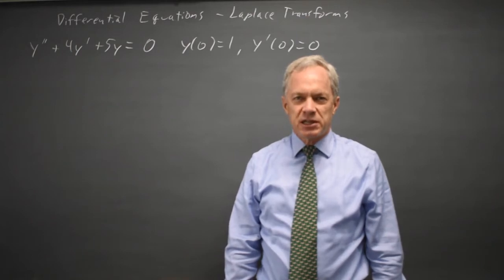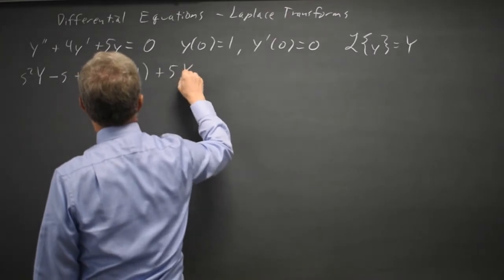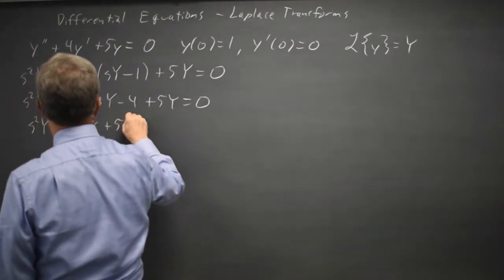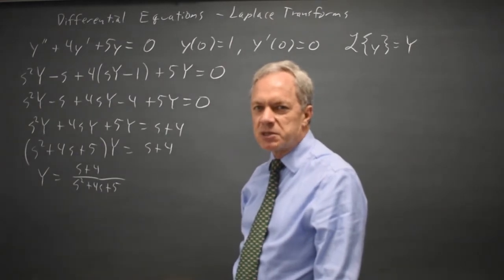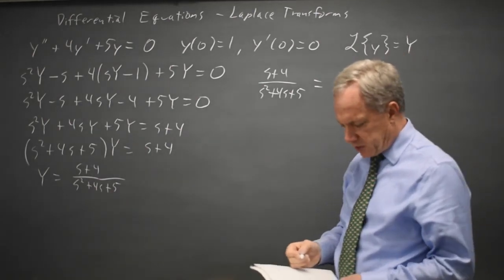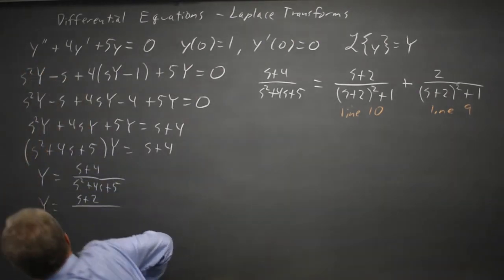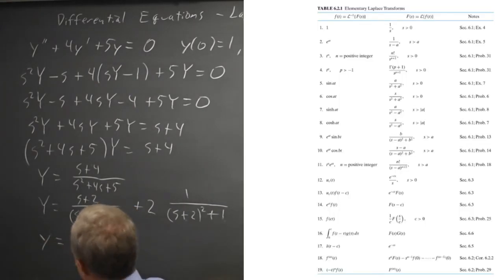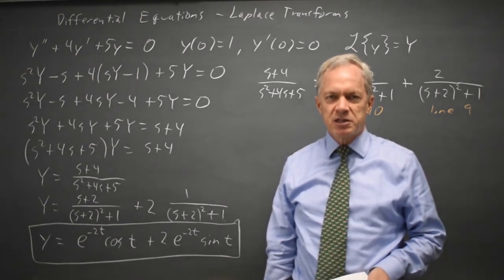Differential Equations: Laplace transforms - complex roots example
y'' + 4y' + 5y = 0 , y(0) = 1, y'(0) = 0

I use the Laplace transform to solve a second order linear, homogeneous initial value problem with constant coefficients, one for which the characteristic polynomial has complex conjugate roots.